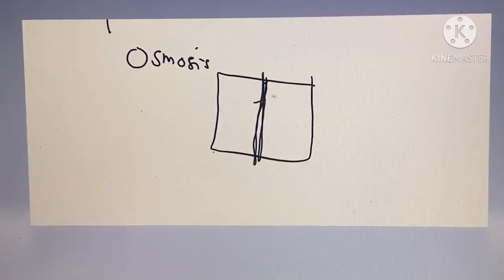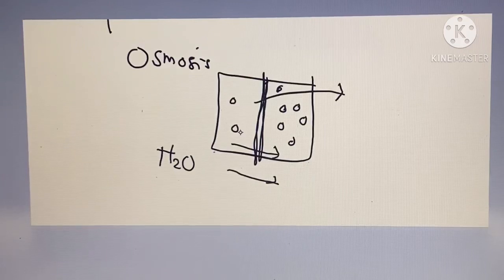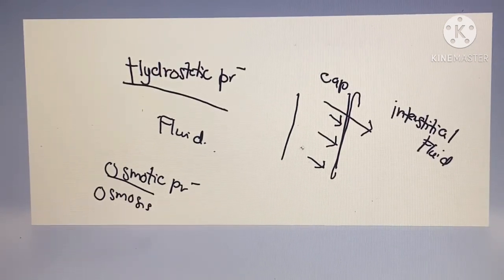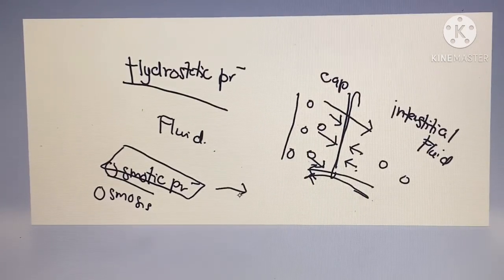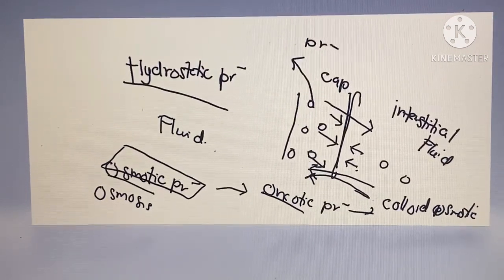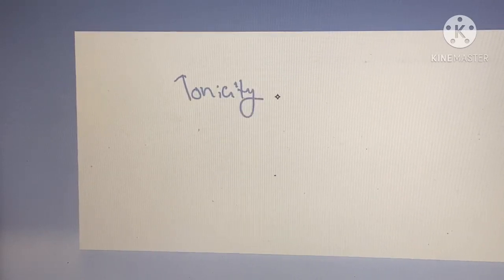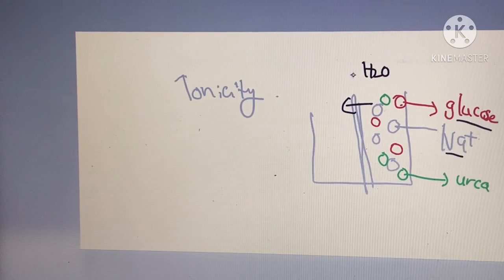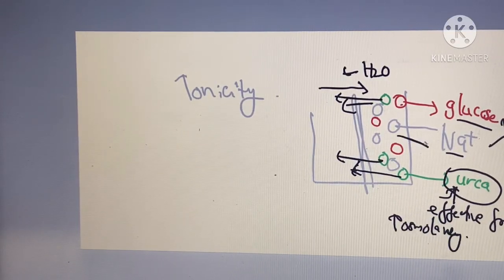osmosis, osmotic and hyrostatic pressure, osmolality vs osmolarity